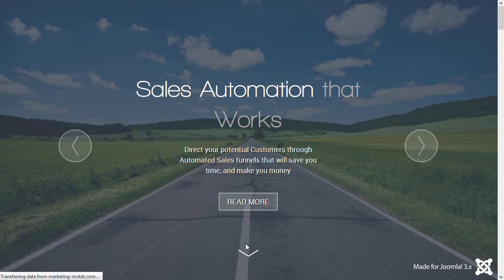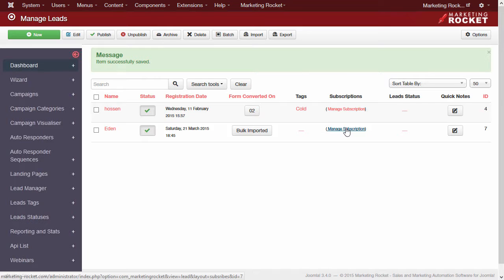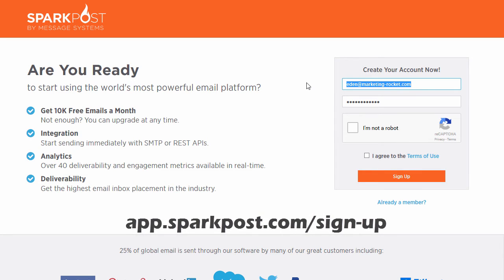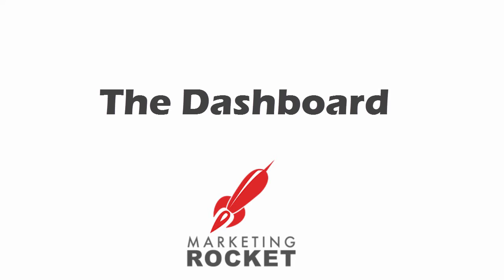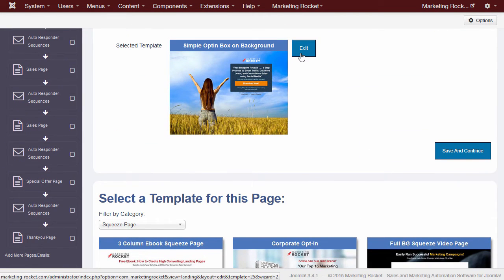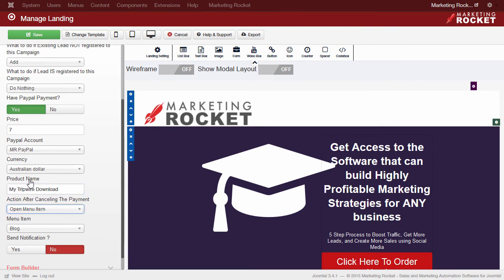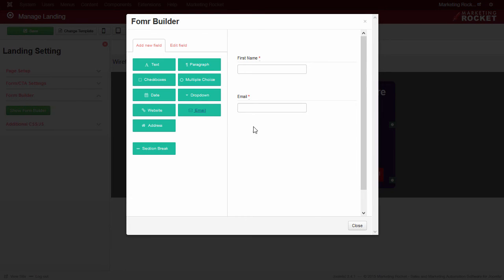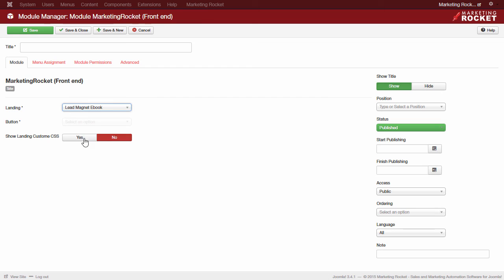Marketing Rocket Introduction Video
Marketing Rocket is an All In One Marketing, Sales & Automation software by marketing-rocket.com

Bringing a full featured yet affordable Marketing Solution to the Open Source Community. Install Marketing Rocket along side your website, and build high converting sales and lead generation campaigns in minutes.

This video is designed as a basic introduction to the software and highlights some of our core features, as well as a introduction on how to get started, setup, and create your first campaign.